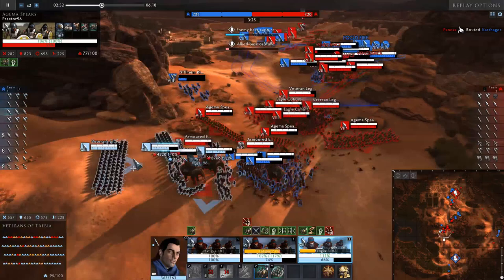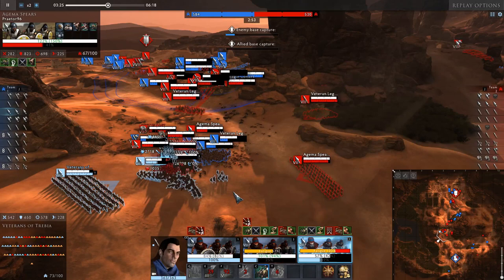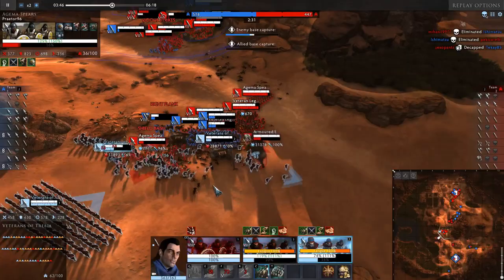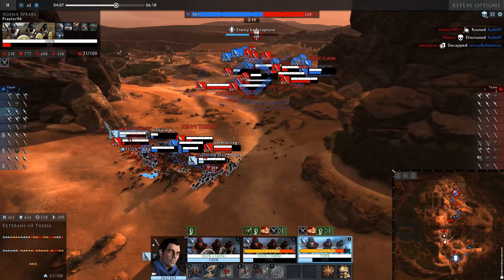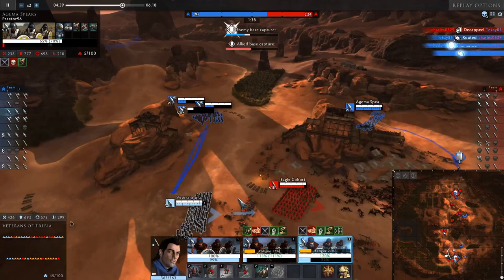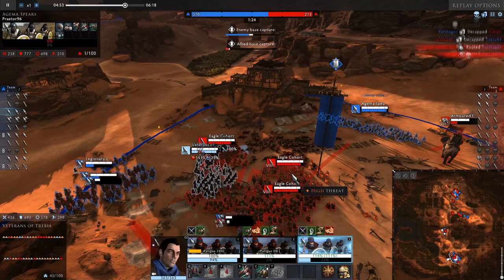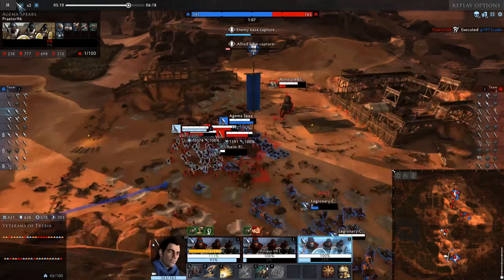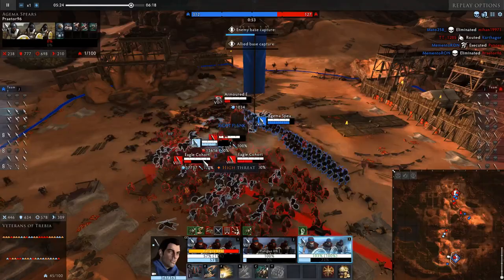Total War Arena Hasdrubal Guide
Today Arc takes on Hannibal's less interesting brother while trying to keep a straight face while outright lying about how potentially useful he is. He is just doing it to have a guide on all commanders really